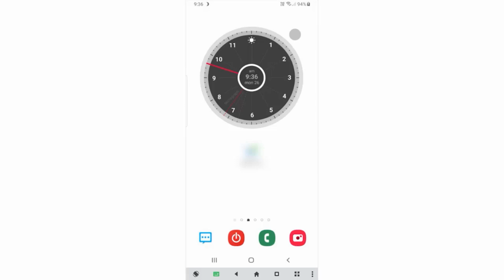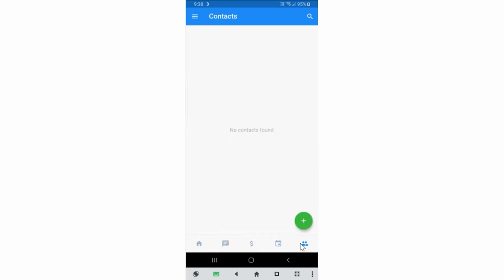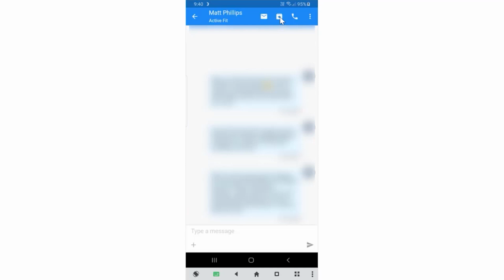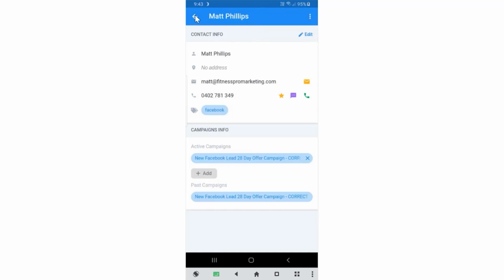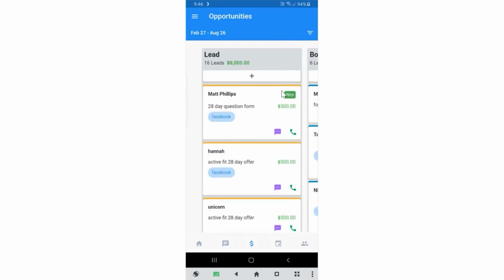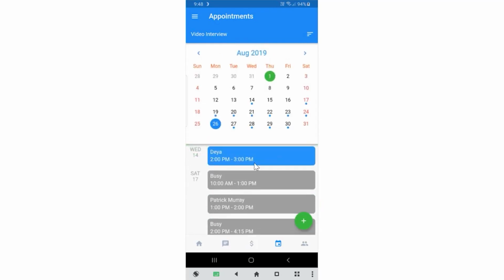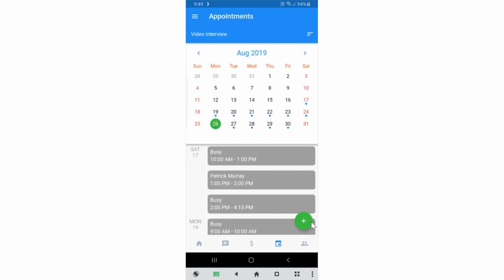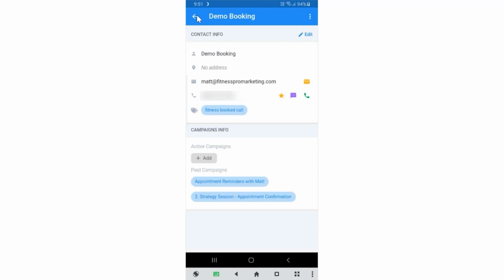Mobile App Introduction.